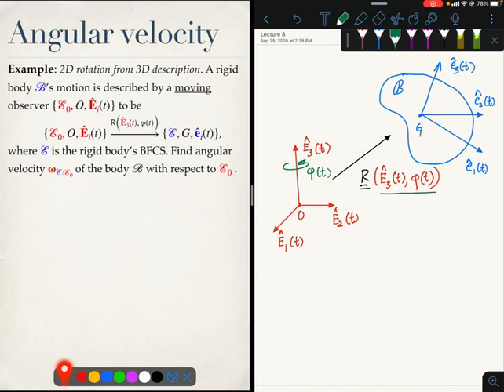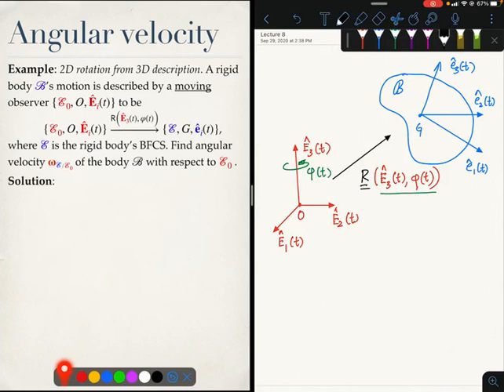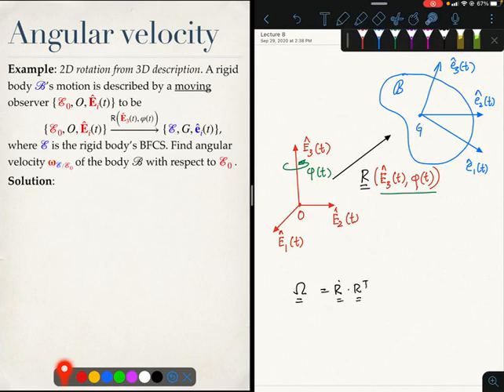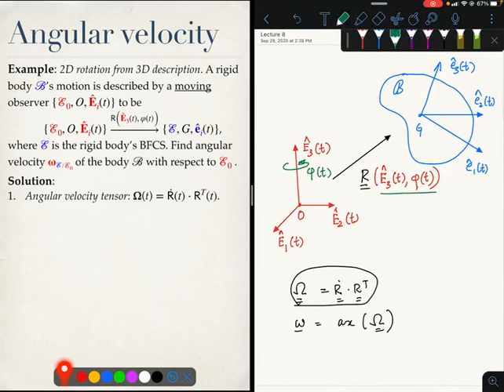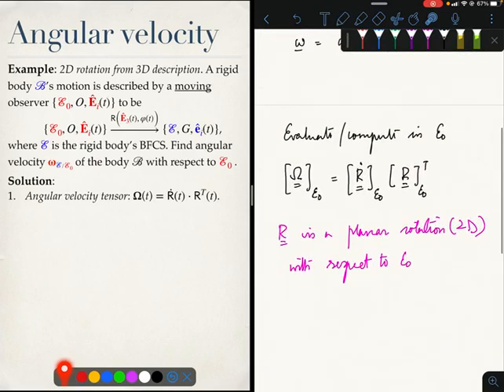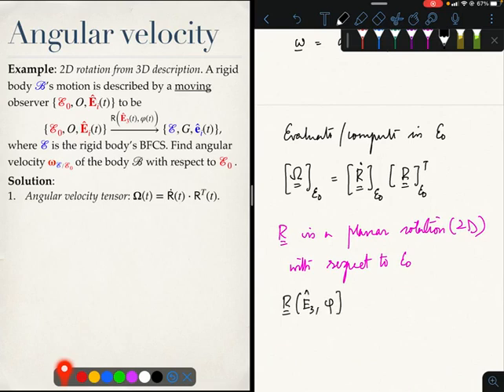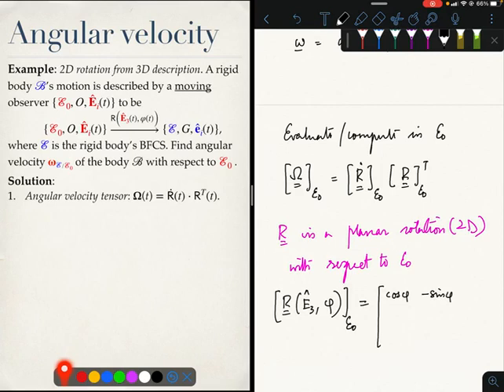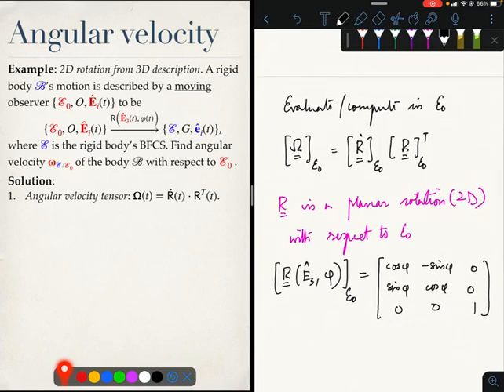Angular Velocity Part 2 by Ishan Sharma | DYNAMICS | IIT KANPUR